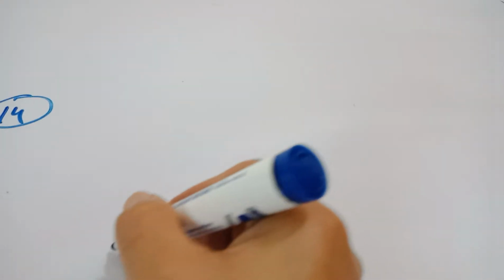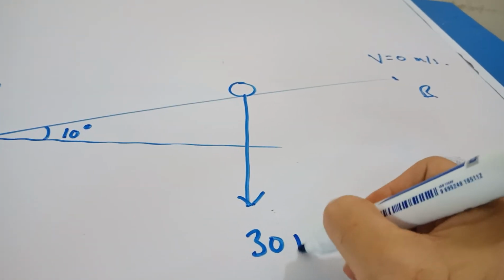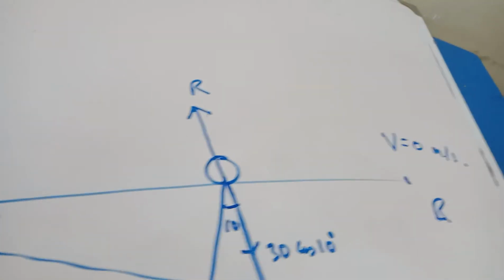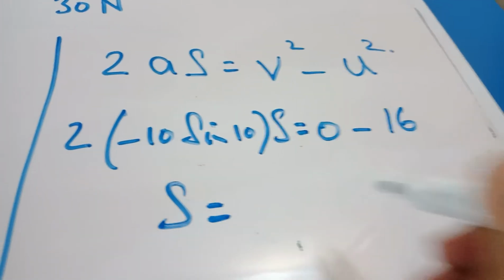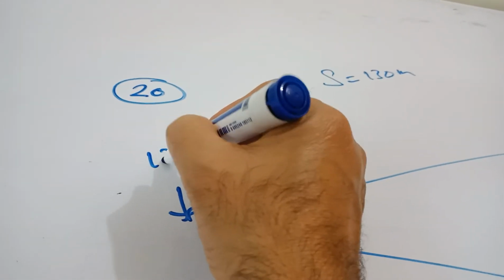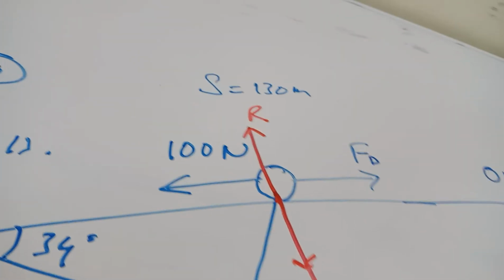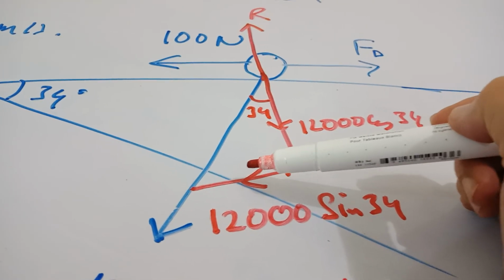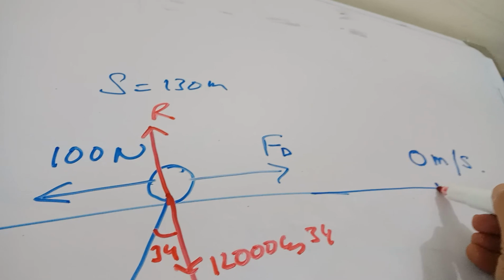Forces in Two Dimensions / Ex-3-D/ Questions 14 & 20